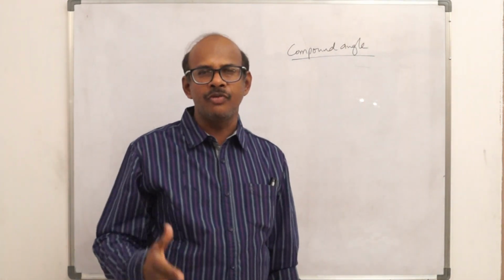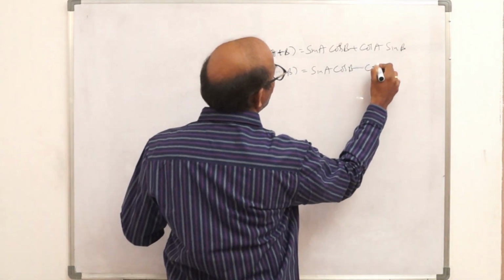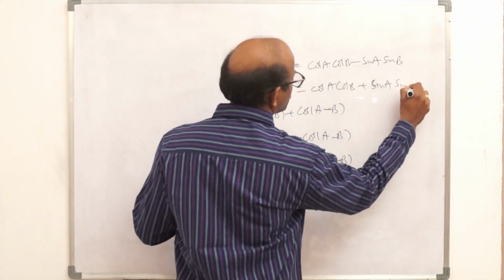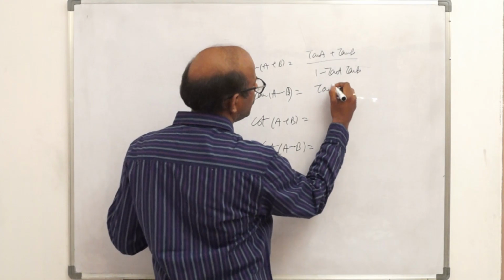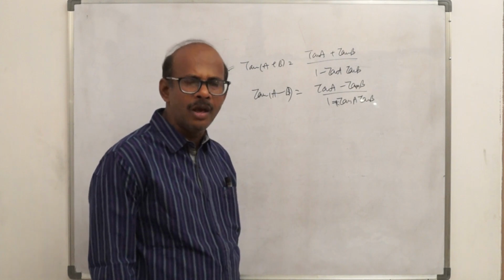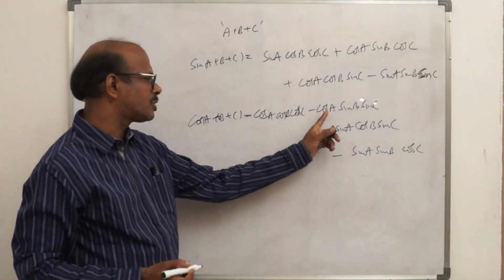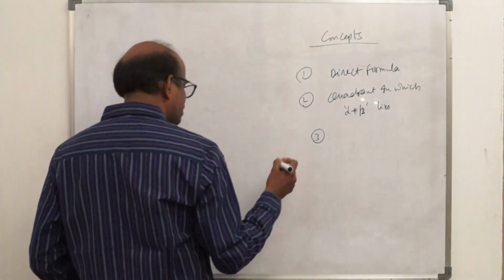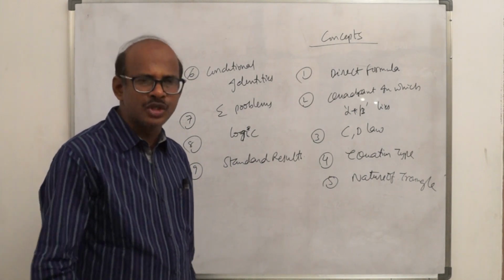COMPOUND ANGLE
In, this video I will be covering compound angles introduction.